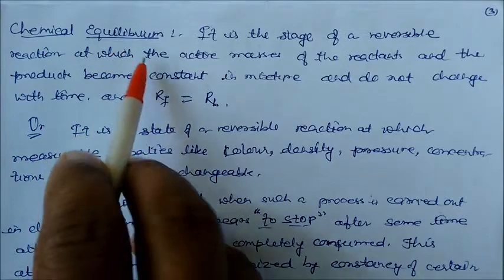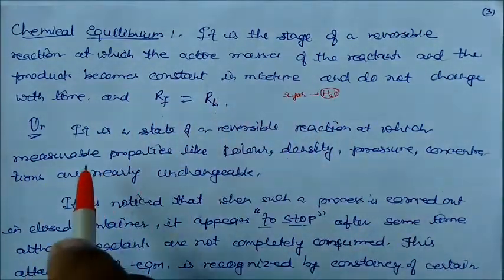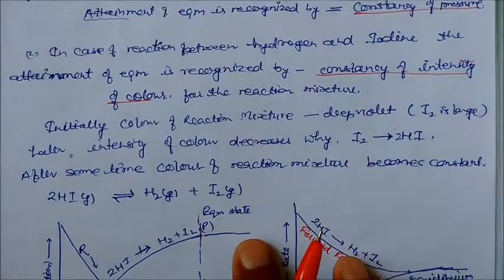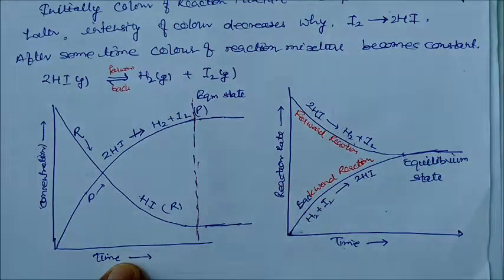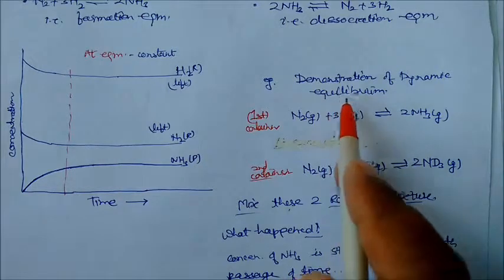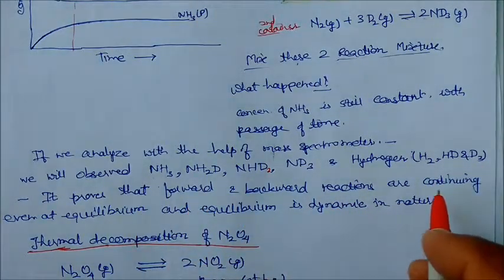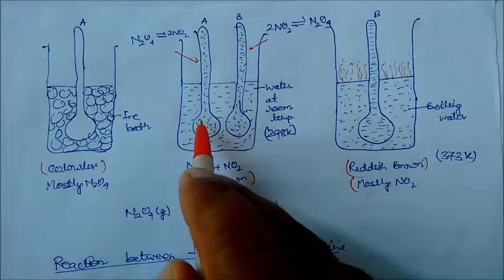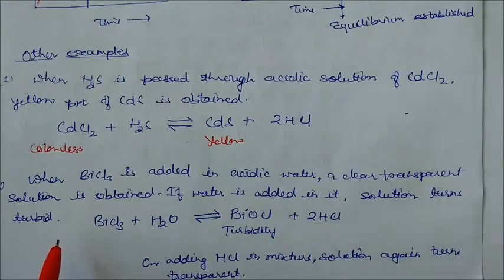Introduction of Chemical Equilibrium:Lecture Note 6 Class XI Chemistry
What is Chemical Equlibrium
Some practical examples of chemical equilibrium